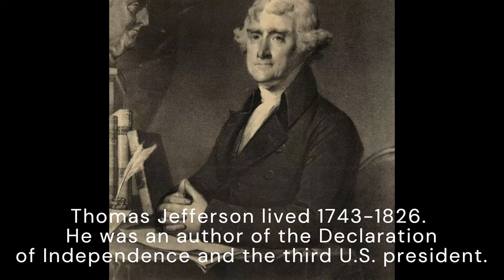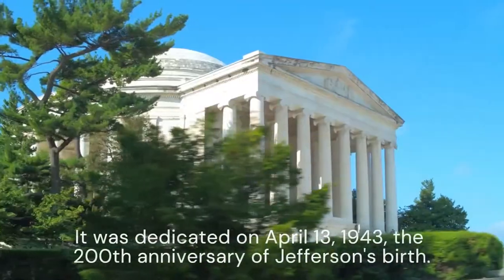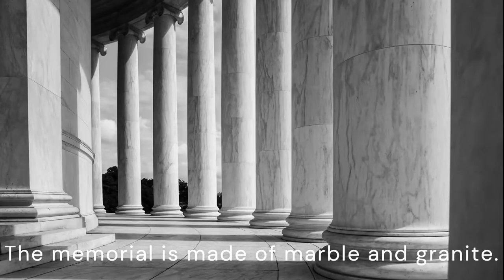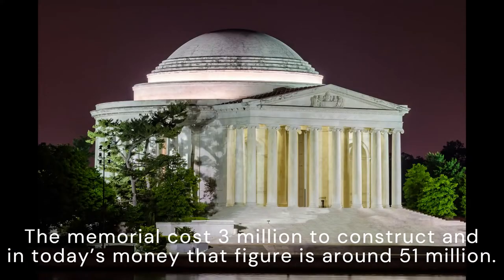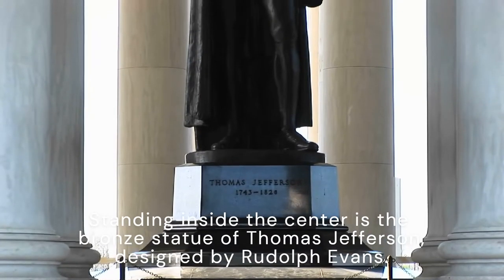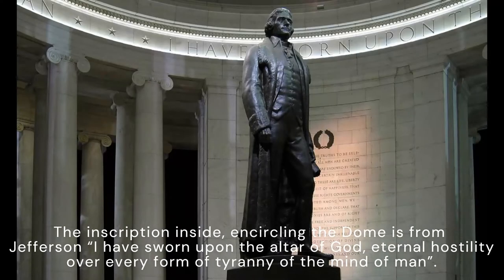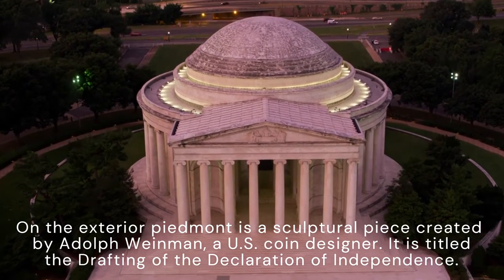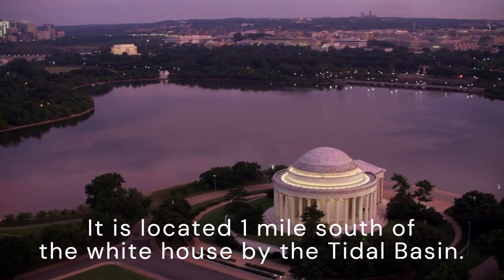Jefferson Memorial Facts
Jefferson Memorial